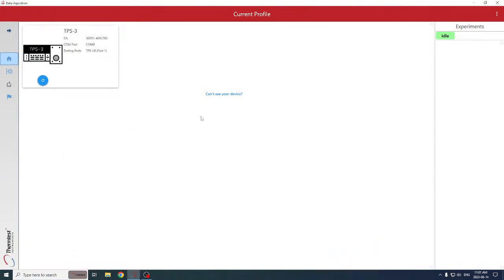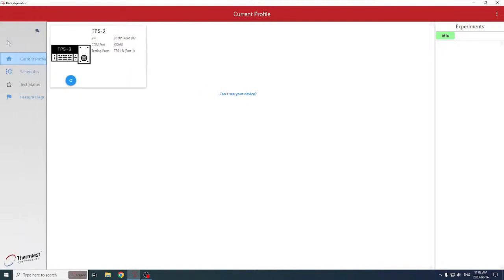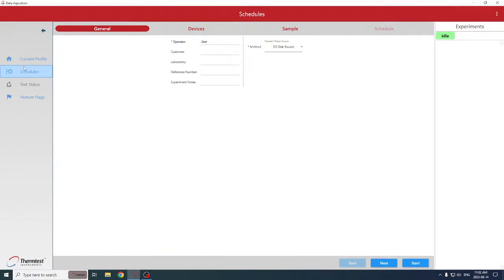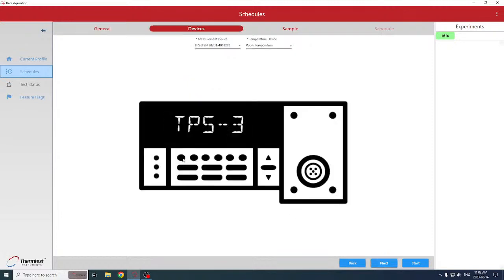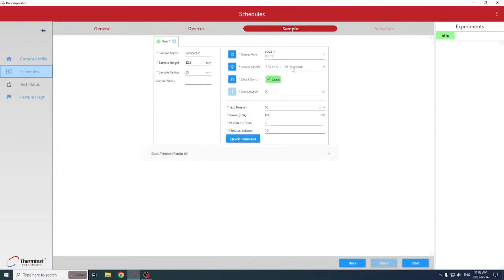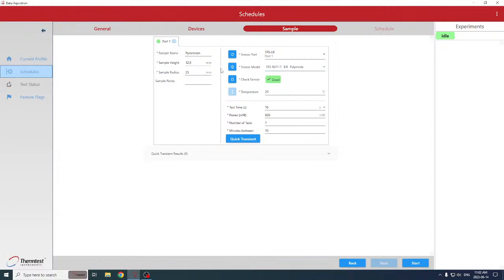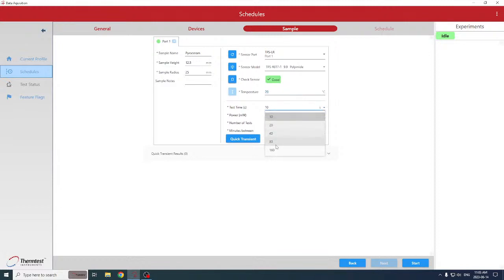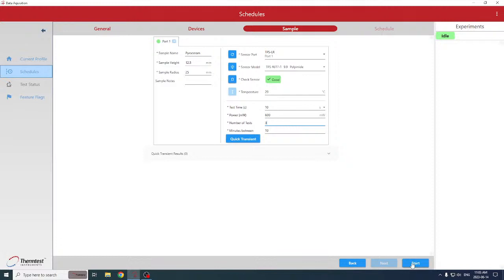TPS-3 Demo: The Thermal Conductivity/Diffusivity & Specific Heat of Solids, Pastes & Powders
Review of:

- Sample setup
- Measurement
- Review of results

We hope you enjoy this live demo and learn something new about the TPS-3. If you have any questions or comments, please leave them below and we'll be happy to answer them.